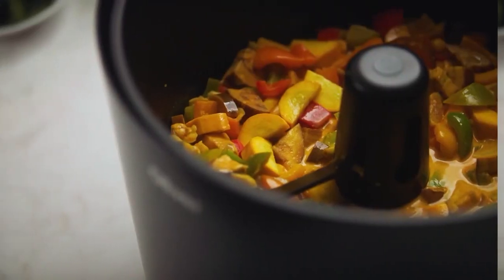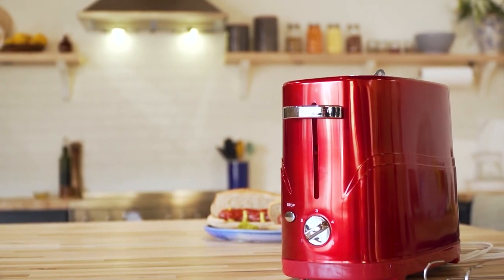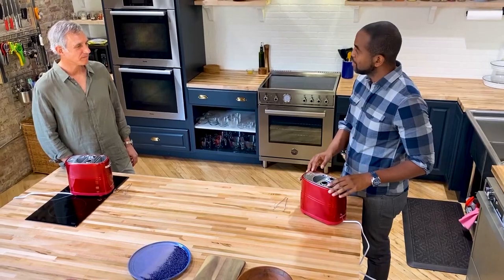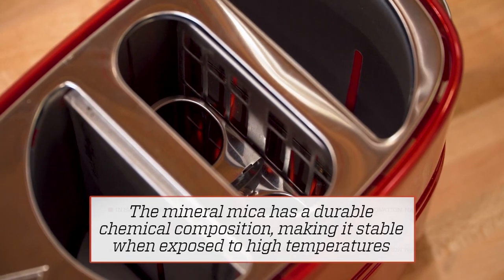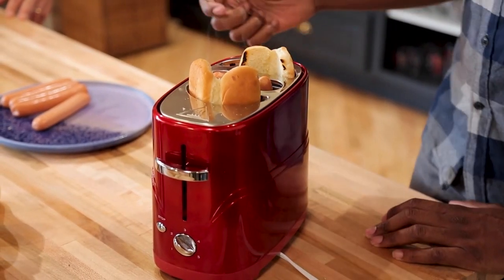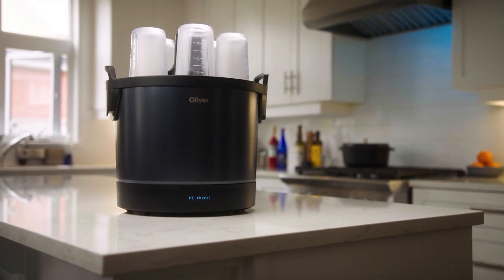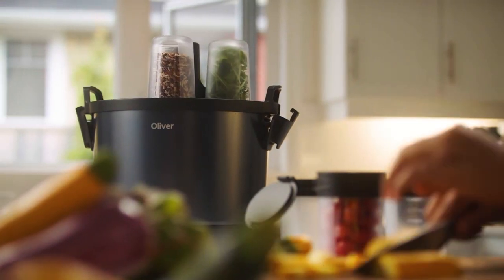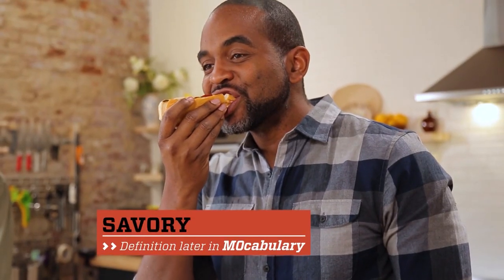5 Minute Meals | Innovation Nation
Nostalgia Products' Pop-Up Hot Dog Toaster makes a delicious hot dog , with toasted buns, in under five minutes! If you're in the mood for a heartier dish, Else Labs' smart robot chef prepares meals for you.